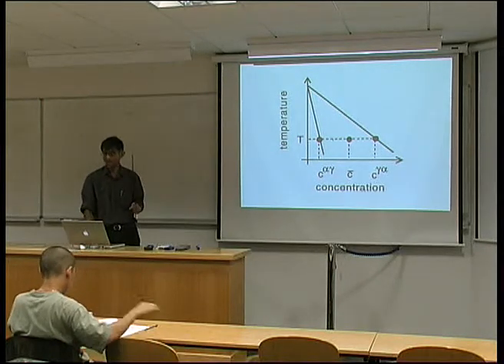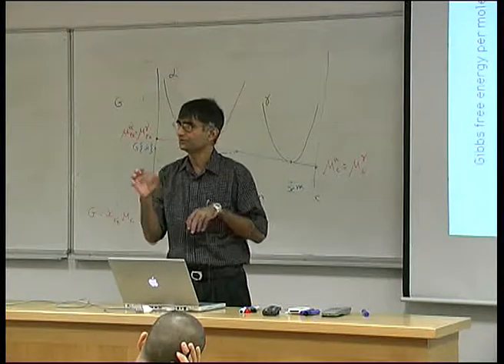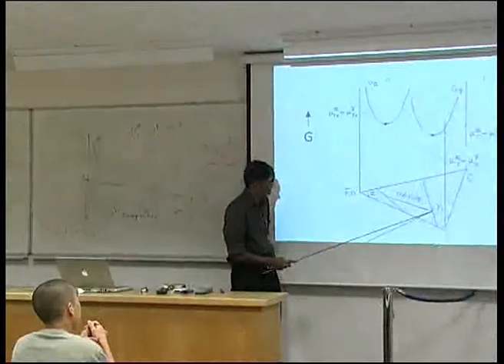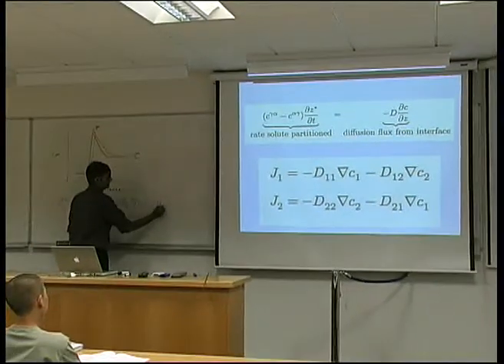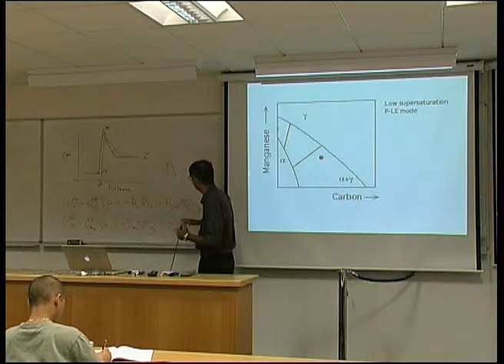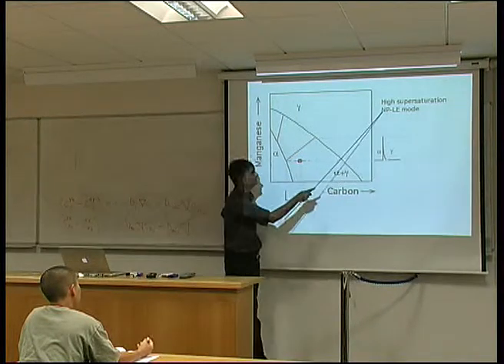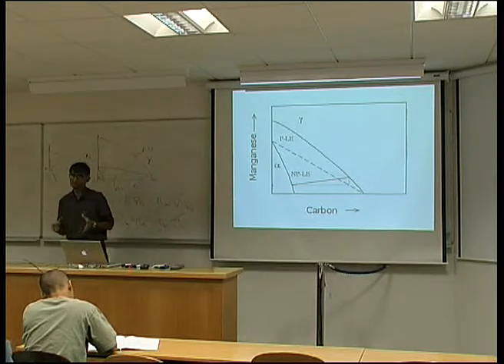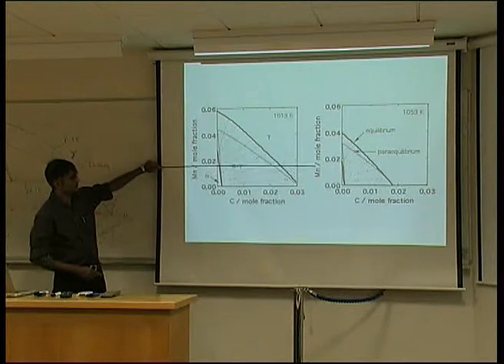Lecture on Allotriomorphic and Idiomorphic Ferrite in Steels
Video of part II a lecture given at Cambridge University on the nature of allotriomorphic and idiomorphic ferrite in steels.

This is useful to anyone studying the physical metallurgy of steels